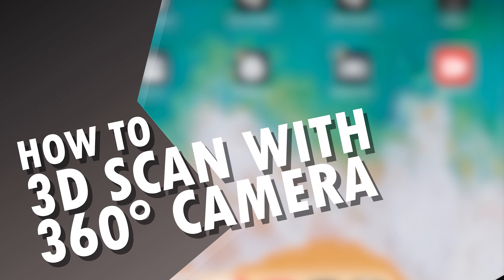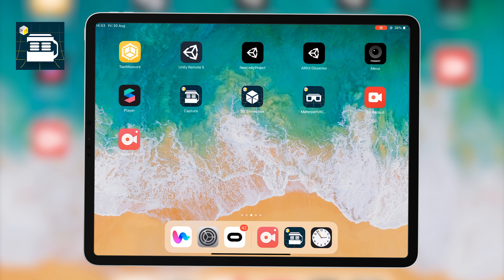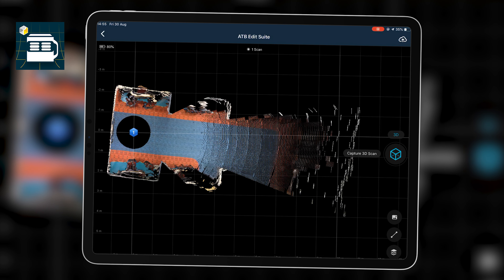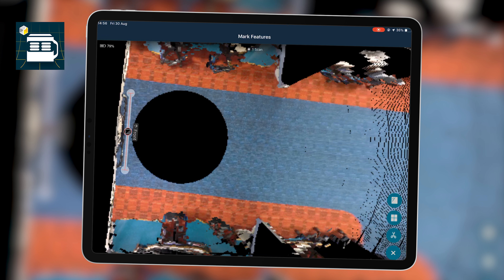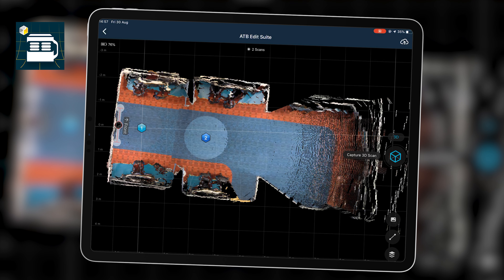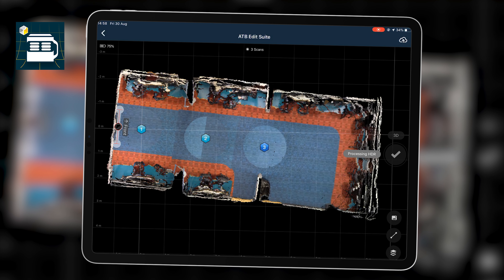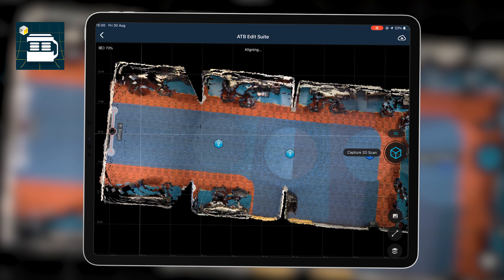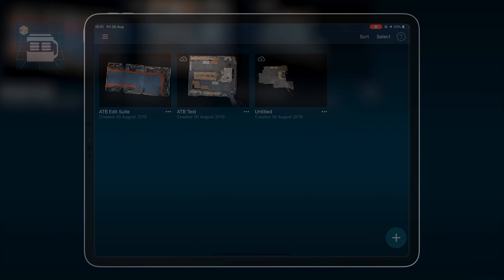How to | 3D Scan with 360 Camera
Equipment used: Insta30 One X + iPad Pro + Matterport Capture application on a free user account.

Steps:
1. Download Matterport application on iOS device
2. Sign up for a Matterport account (Free account is limited to 1 submission)
3. Connect 360 camera to iOS device via wifi
4. Make sure camera is on a stable tripod, space can not be too large, make a note of reflective surfaces. Do not expose to direct sunlight, only use indoors. Keep camera at eye level and at same height throughout.